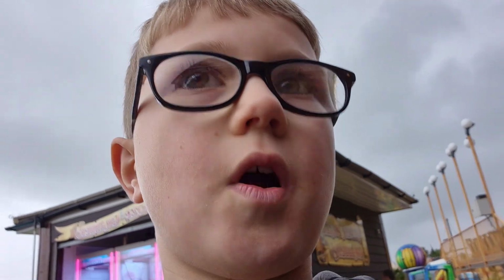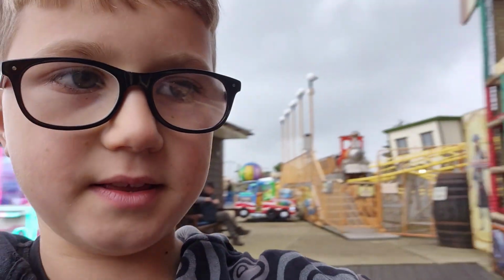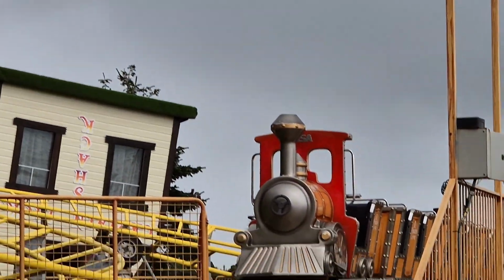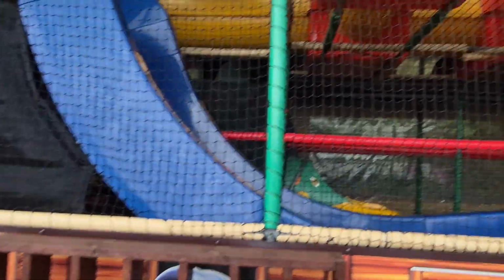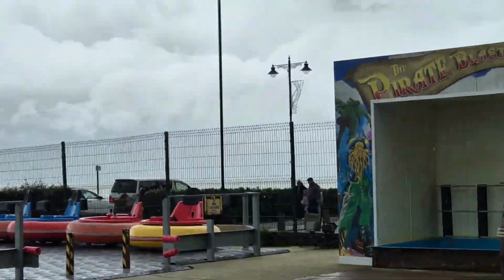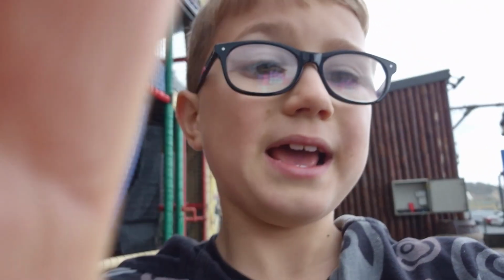Our Day out in Shanklin!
Our Day out to Shanklin!